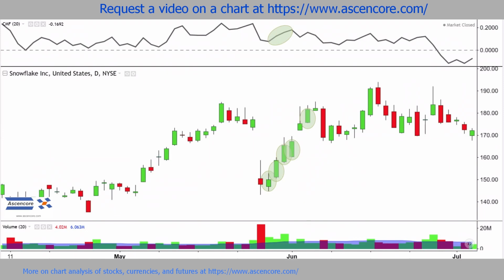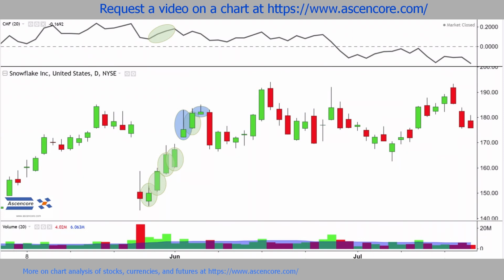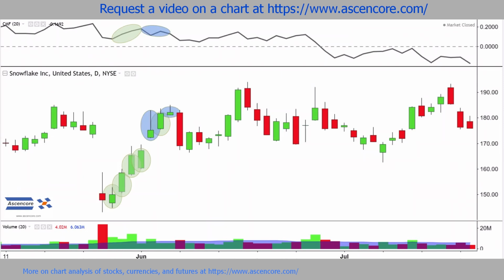How To Use The Chaikin Money Flow Indicator Technical Analysis Tutorial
This is a tutorial explaining how to use the Chaikin Money Flow Indicator
Understand what Chaikin Money Flow is through real chart examples.
Learn how to apply Chaikin Money Flow to analyze charts and see the pros and cons of this the Chaikin Money Flow indicator and which conditions are preferred and unsuitable for its use.